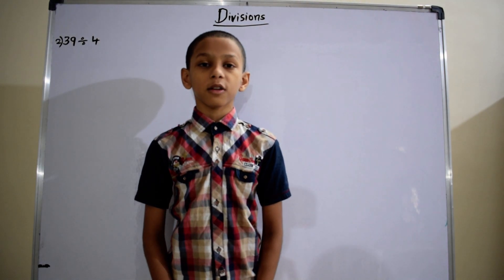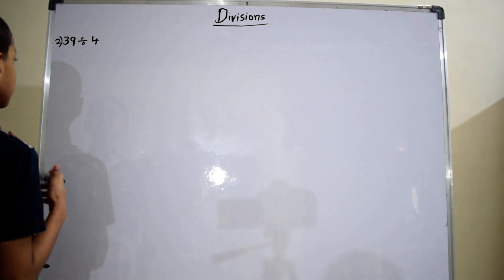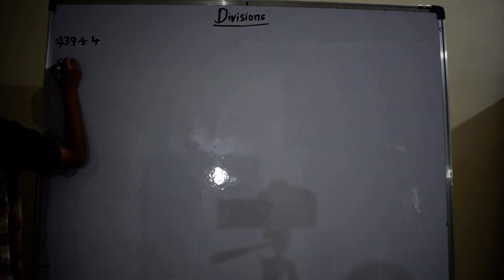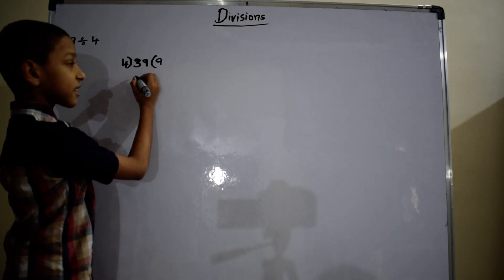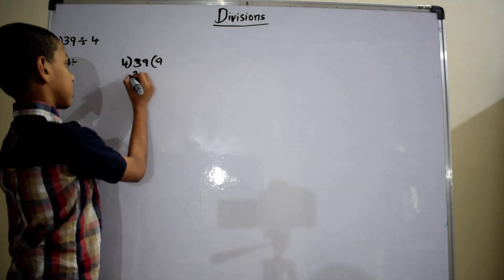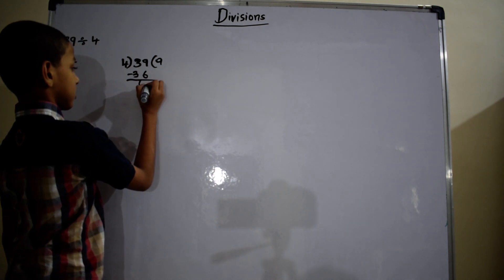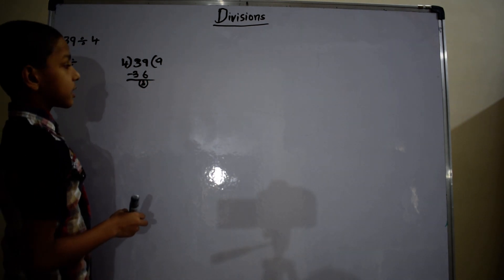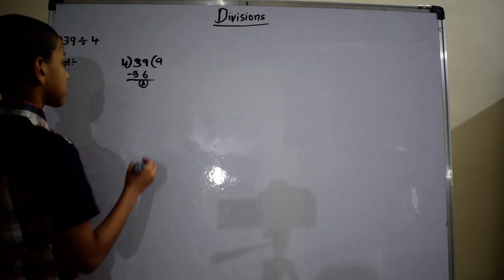Division 39/4 | Mathematics